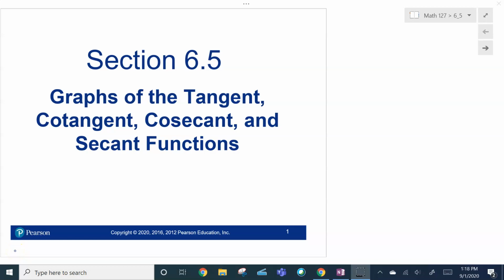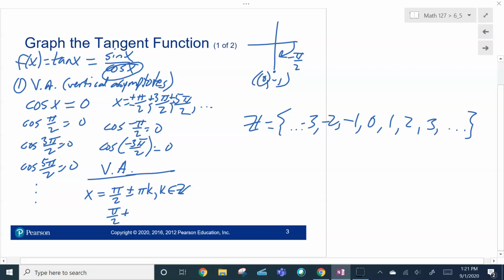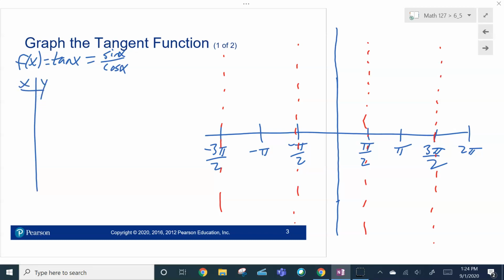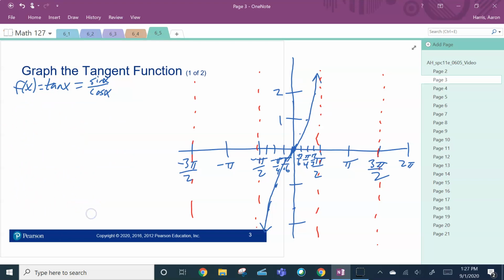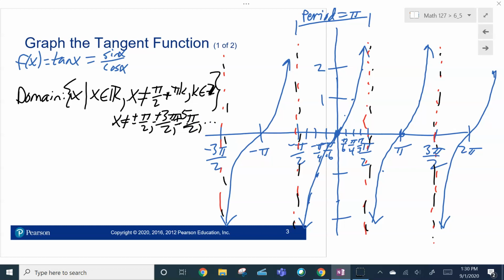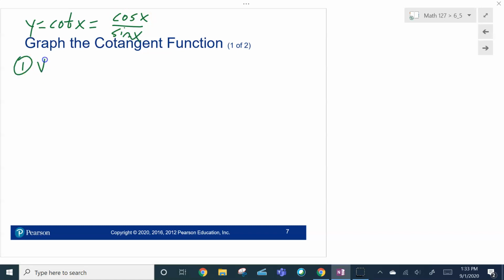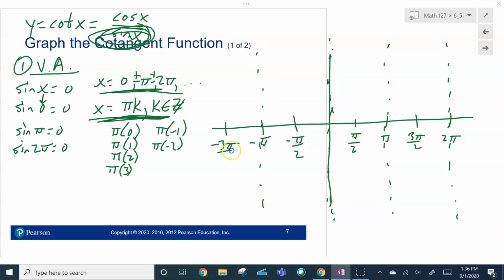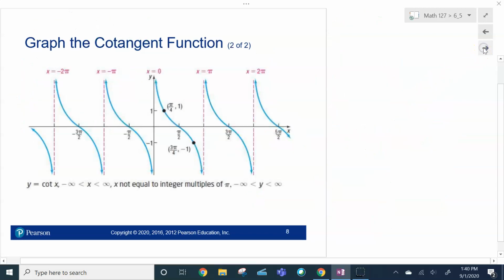127 6 5a